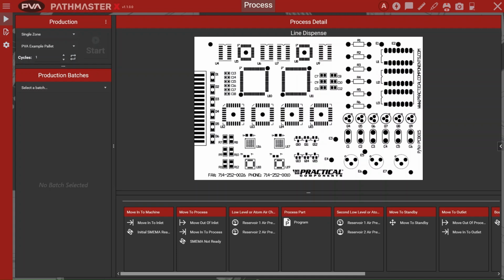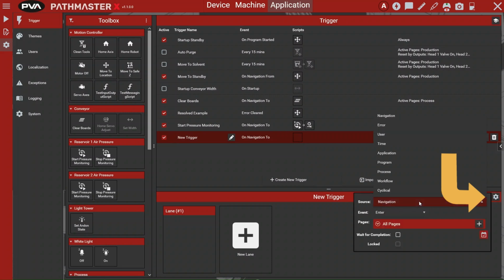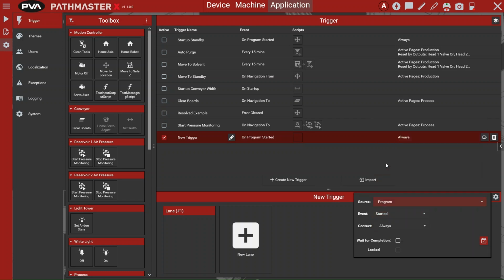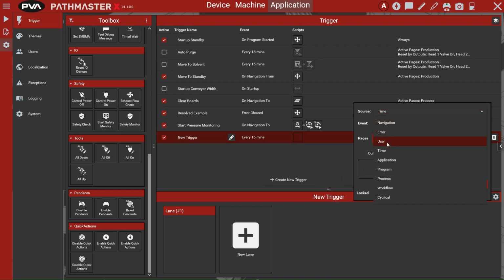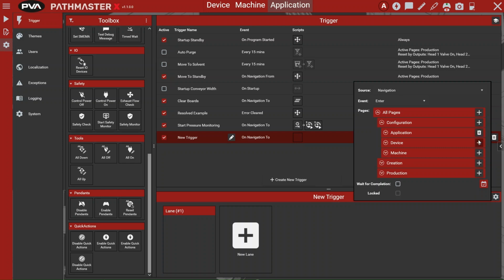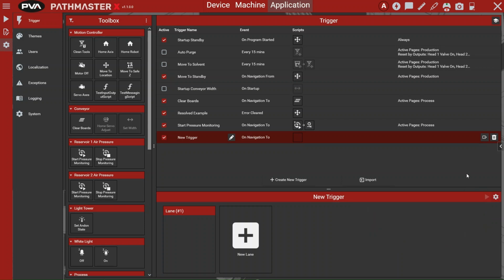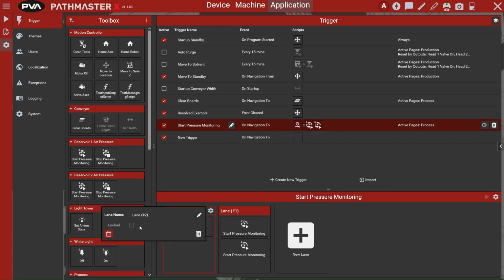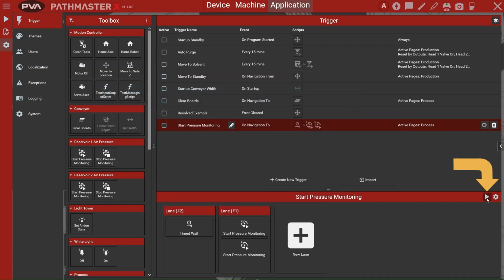PathMaster X Triggers